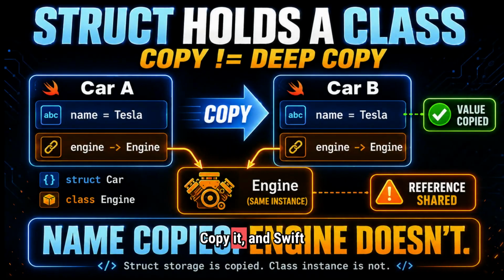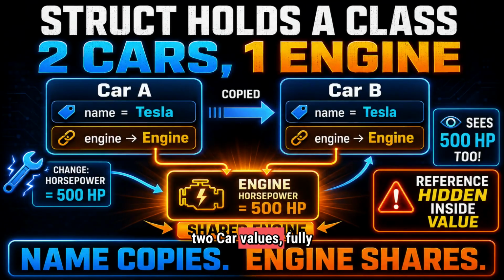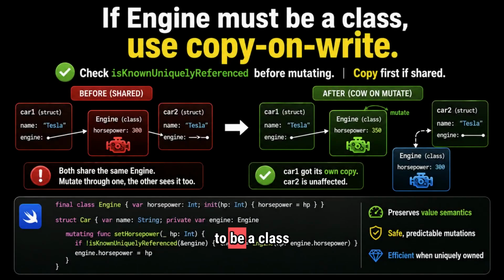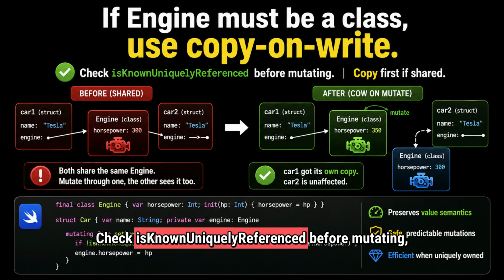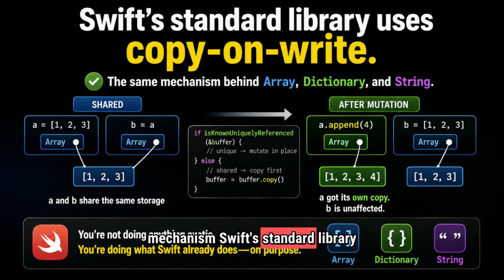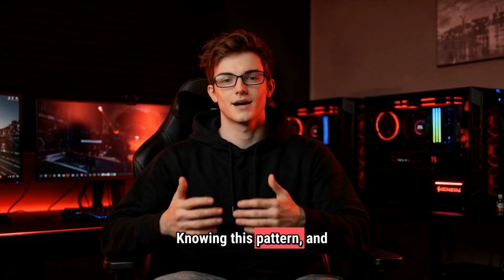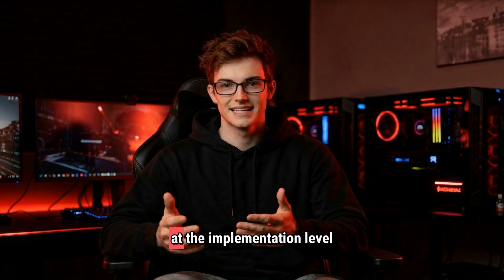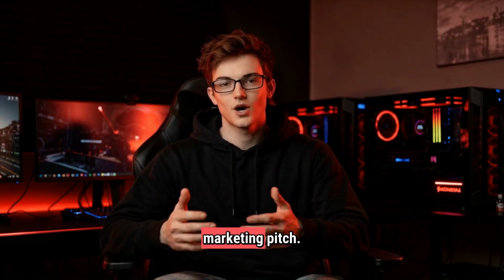Static vs Dynamic Dispatch in Swift — Pass Your Job Interview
Most iOS developers can define static and dynamic dispatch. Very few can explain vtables, witness tables, and why a struct with a class property quietly breaks your value semantics. This video covers all of it — clearly, with real code, and in a format you can actually use in your next interview.

What you will learn:

What static and dynamic dispatch actually are, and how Swift decides which one runs
How vtables and witness tables work under the hood — and why protocols are not what most developers think

3 ways to force static dispatch on a class method (final, private, and concrete-type calls)

Why generics and existentials behave differently even with the same protocol

The 4 places dispatch shows up in your everyday code: SwiftUI, dependency injection, UITableViewCell subclassing, and SDK boundaries

Why this matters for performance, API design, and debugging — not just whiteboard questions

The struct-with-class-property trap: what breaks, why it breaks, and the two fixes (flatten to a value type or implement copy-on-write with isKnownUniquelyReferenced)

A ready-to-use interview answer framework that hits mechanism, trade-off, and edge case in under 30 seconds

This is built for mid-to-senior iOS developers. No filler, no hand-holding on basics.

Chapters:

0:00 - The problem most developers miss
1:01 - Part 1: What dispatch actually is
2:10 - vtables, witness tables, and protocols
3:24 - Part 2: Where you actually see this in real code
4:43 - Part 3: Why this matters beyond the interview
5:53 - The struct-class trap that ships real bugs
7:53 - Part 4: How to answer this in an interview

Have you ever debugged a shared mutation bug in a struct and traced it back to a class property? Drop it in the comments — I want to hear how you found it.

Building a production iOS app and need senior-level guidance to scale it right? Visit tony-trejo.com and let's talk.